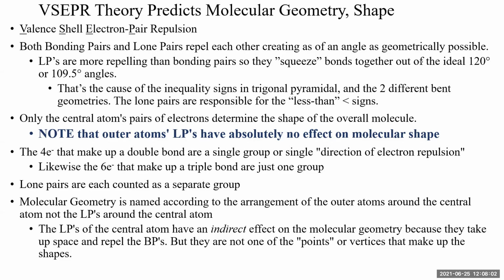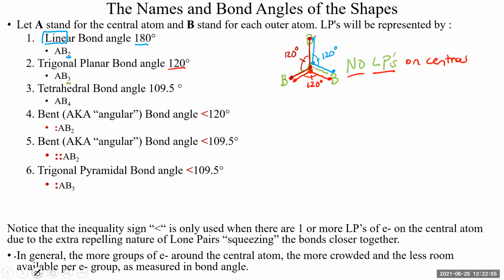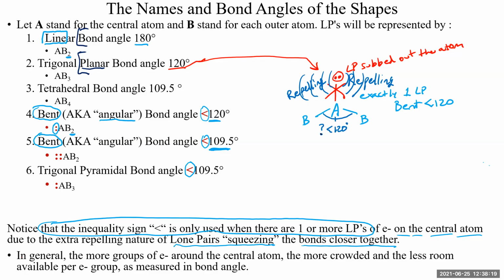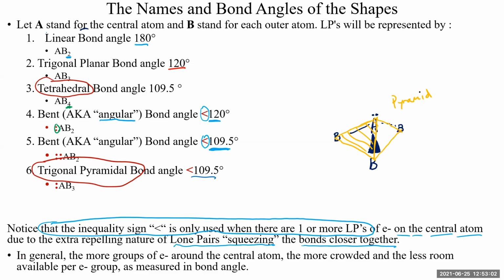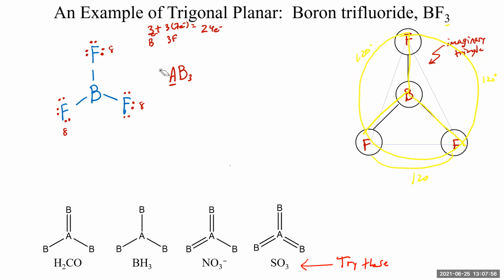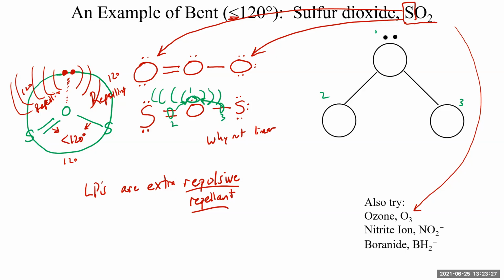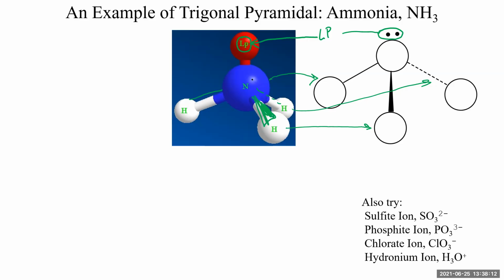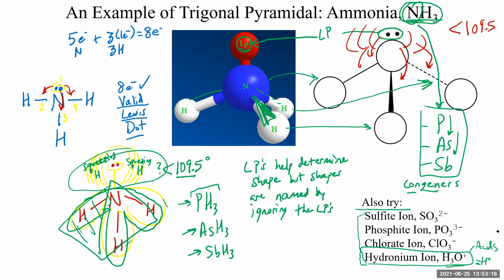VSEPR and Molecular Geometry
In this video, I go over the following:
1. VSEPR Theory
2. The Effects of Lone Pairs (LP's) on geometry
3. Examples of 6 molecular geometries and their associated bond angles:
Linear
Trigonal Planar 120
Tetrahedral 109.5
Bent  less than109.5
Bent  less than 120
Trigonal Pyramidal  less than109.5